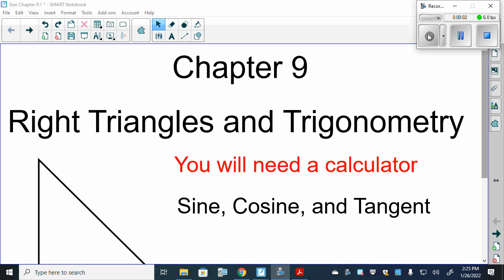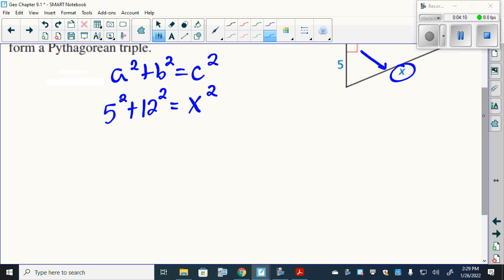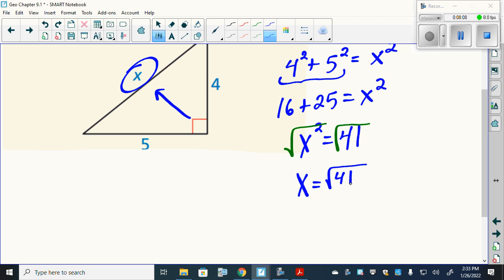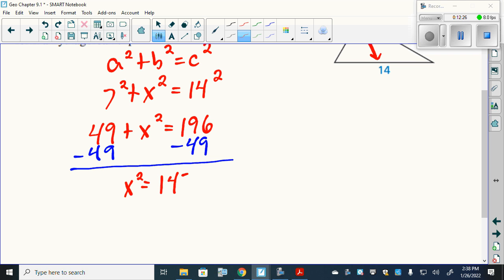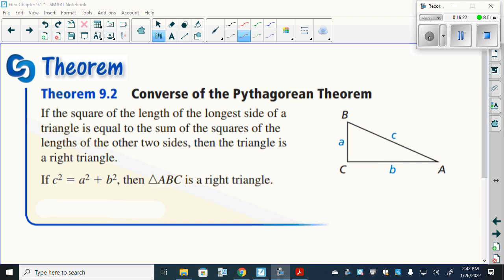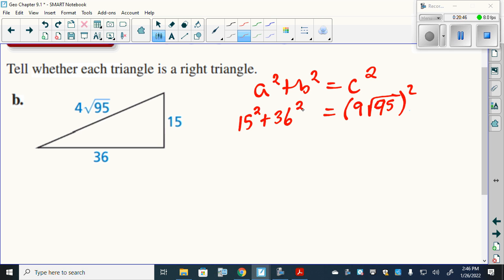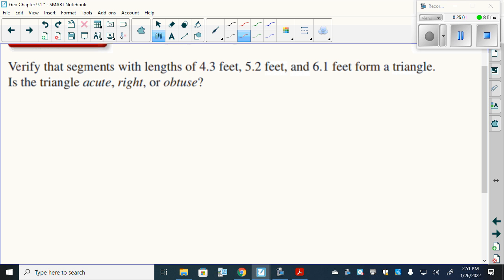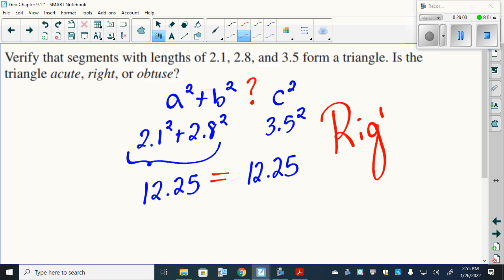Geometry Chapter 9.1